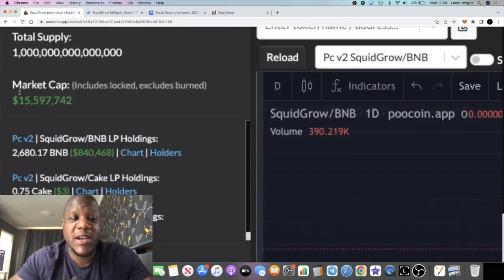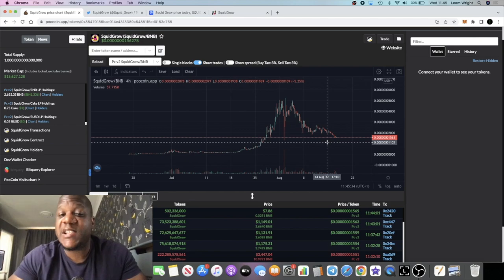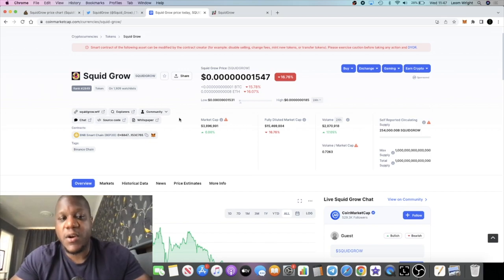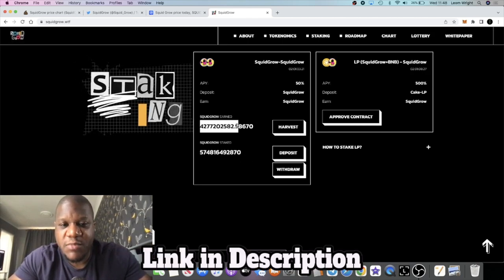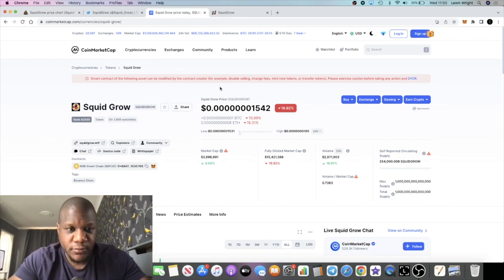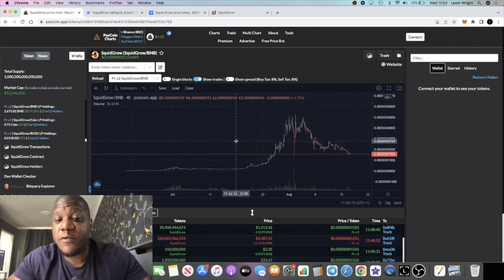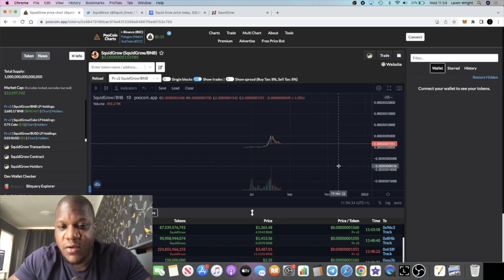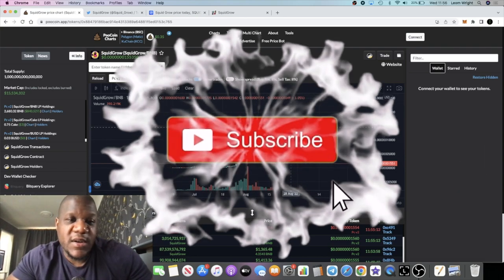Squid Grow Dying Or Buying Opportunity?